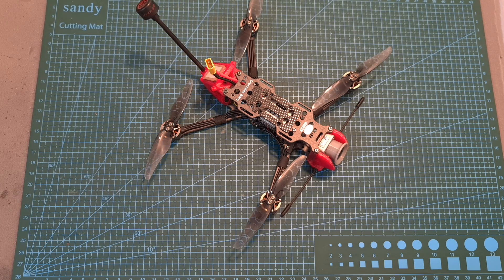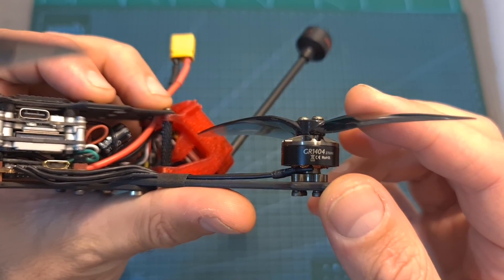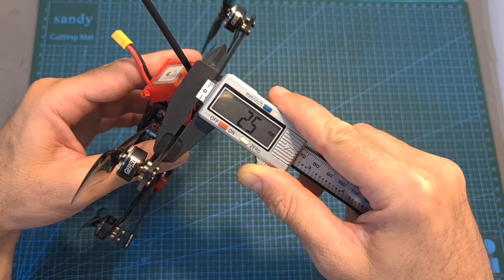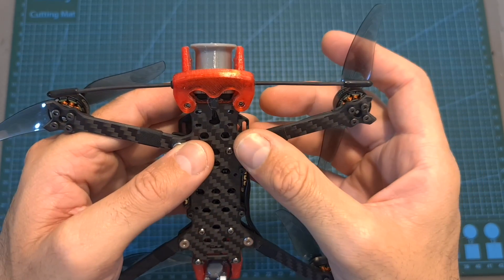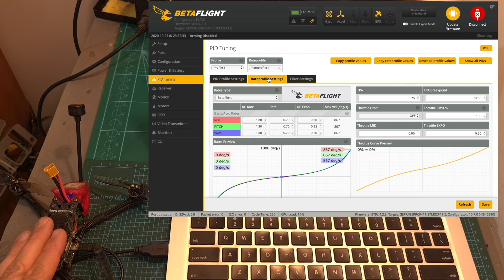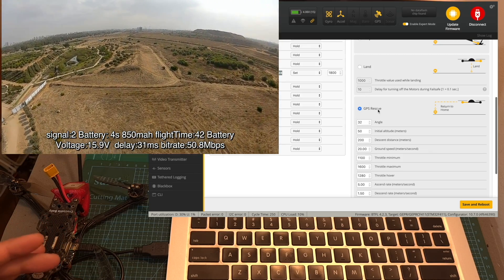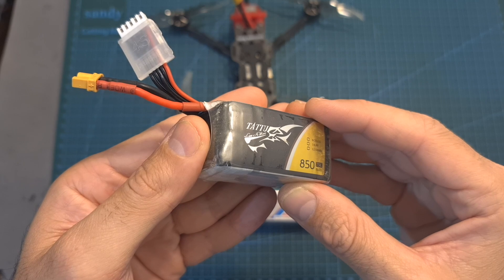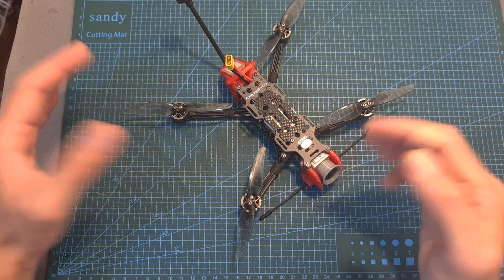Geprc Crocodile Baby - Review, Setup & Flight Footage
╠╗║╚╝║║╠╗║╚╣║║║║║═╣ I Really Appreciate Your Support!

Description:

00:00 Overview
04:02 Setup
07:27 Conclusions
09:16 Flight Footage

GEPRC Crocodile Baby 4 Inch HD 4S LR Micro Long Range FPV Racing Drone BNF Caddx Vista Nebula V2 Cam F4 FC 20A ESC 5.8G 600mW VTX 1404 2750KV

Specifications：
Brand:GEPRC
Model: Crocodile Baby 4″ HD Nebula V2
Frame:GEP-CB4
Wheelbase:174mm
he thickness of the top plate:1.5mm
The thickness of the bottom plate:2.0mm
The thickness of the arms plate:2.5mm

Flight Controller System：GEP-20A-F4
MCU:STM32F411
IMU:MPU6000(SPI)
Type-C USB interface
OSD:BetaFlight OSD w/ AT7456E chip
Integrated LC Filter
Firmware target:GEPRCF411
Power input:4S LiPo
VTX:STABLE 5.8G 600mW
Camera:Caddx + Nebula V2
Props:Gemfan 4024
Antenna:GEPRC Momoda 5.8g LHCP
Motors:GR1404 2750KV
GPS:BN-228
Crocodile Baby 4″Plus Weight:238g (Include 4S 750mAh Battery)
Receiver:PNP(with DJI Receiver) / Frsky XM+/ TBS Nano RX / Frsky R9M
Motors & Batteries Recommended (Not Included):
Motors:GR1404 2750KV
Battery:4S 650mAh – 1300mAh Lipo or 4S Lion 3000mAh
Package Include:
1x Crocodile Baby 4″ HD Nebula V2 FPV Racing Drone
4x Gemfan 4024 Props(pairs)
2x The silicone pad
3x L-shaped screwdriver
1x Antenna protection tube
1x Spare front arms
1x Spare rear arms
2x 12*180mm battery strap
1x 15*200mm battery strap
1x  Adjustment Board of Camera